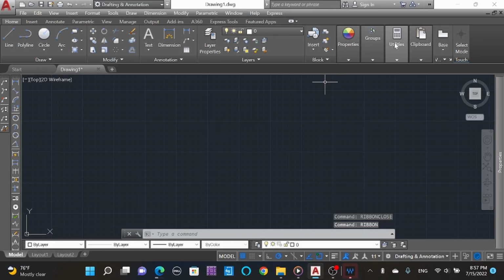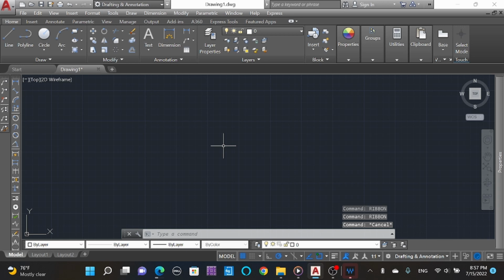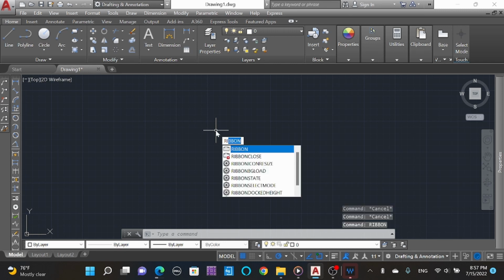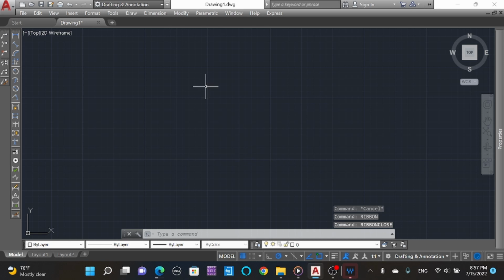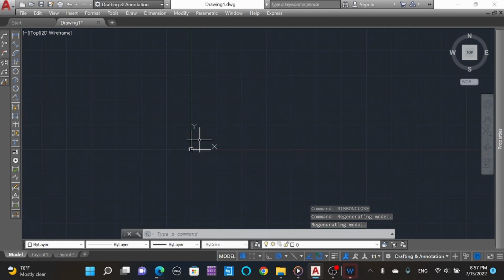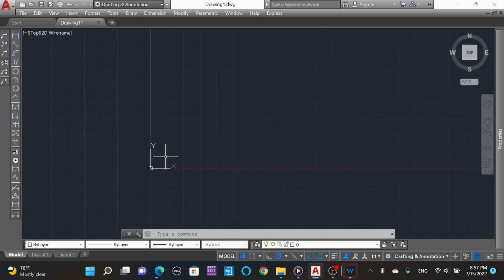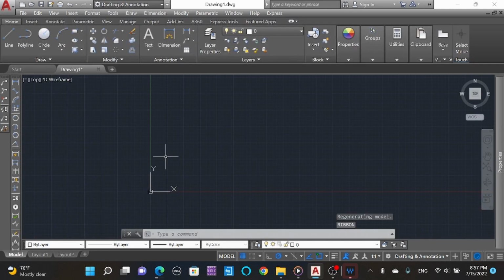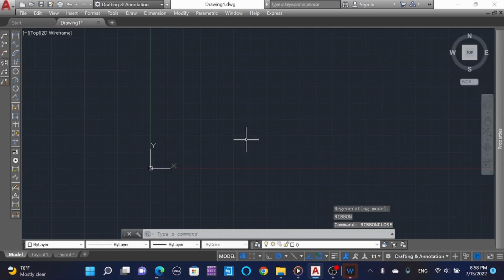Autocad "RIBBON" ON/OFF